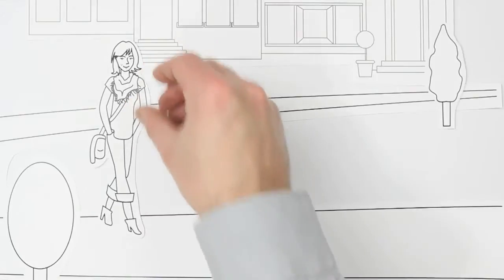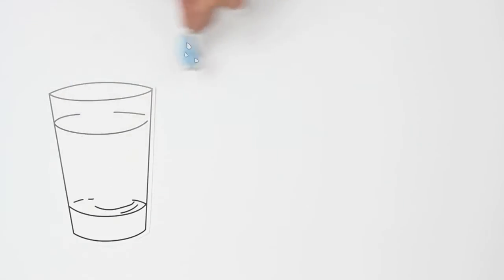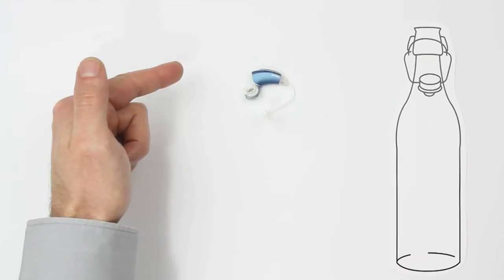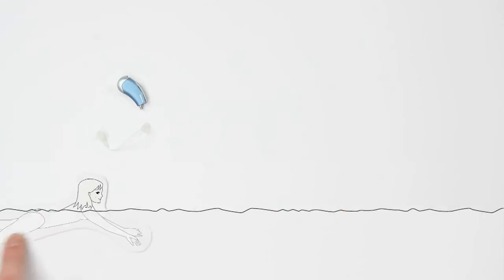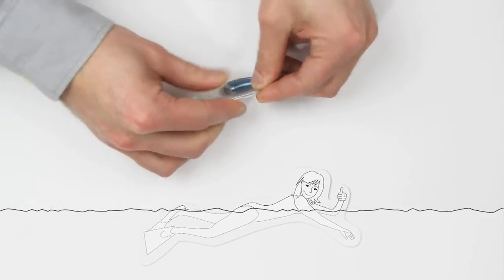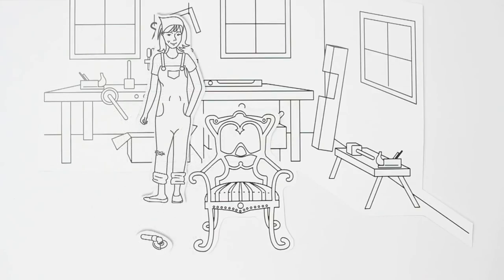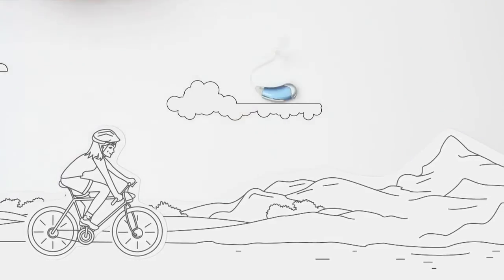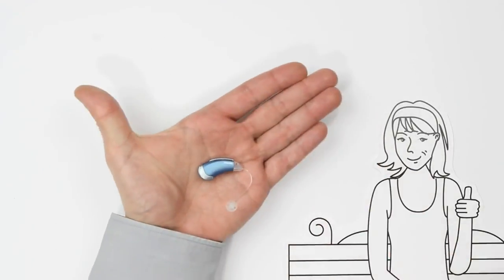Aquaris - Siemens Aquaris Waterproof Hearing Aids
puresoundhearingaids.com - If you have an active lifestyle, hearing loss doesn't have to slow you down.  Siemens Aquaris hearing aid is not only watertight and dustproof, but also robust and impact-resistant. These qualities are achieved by features such as a special casing with a sealed battery compartment, a watertight microphone membrane and a protective cover. A slip-on sports clip holds the hearing instrument securely behind the ear, even when the wearer is moving around.